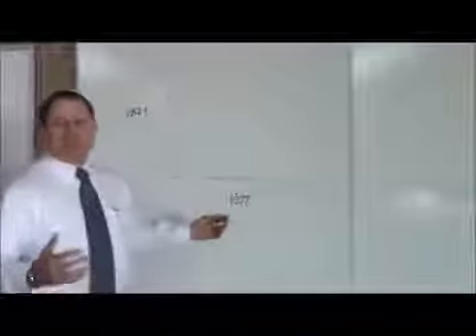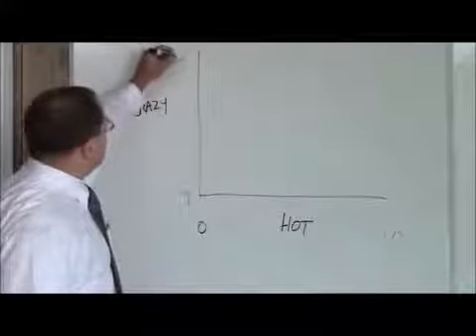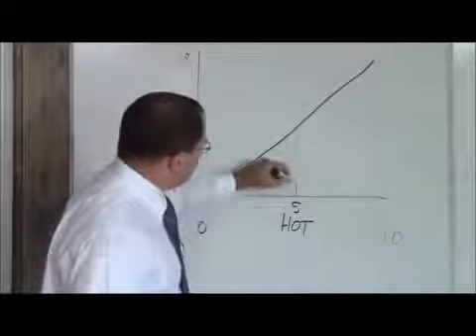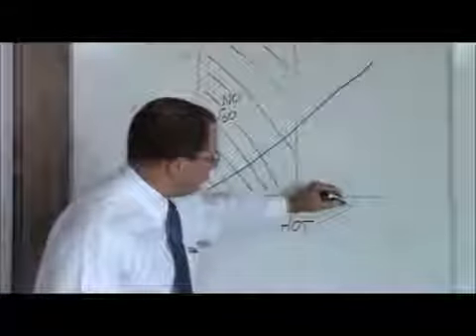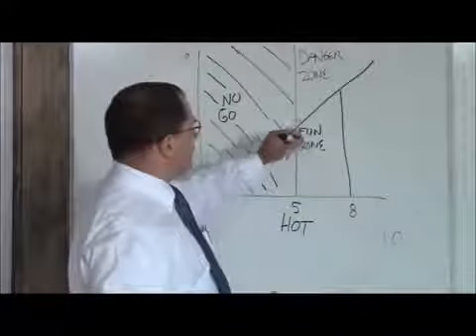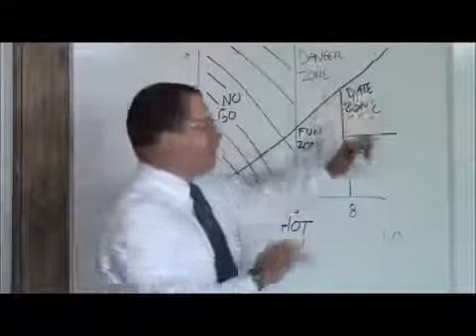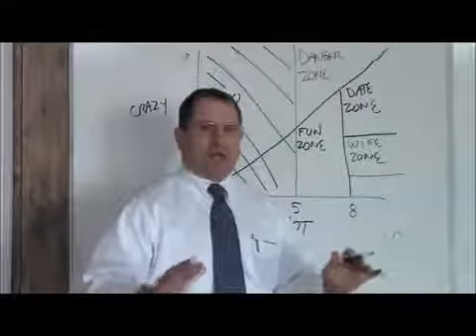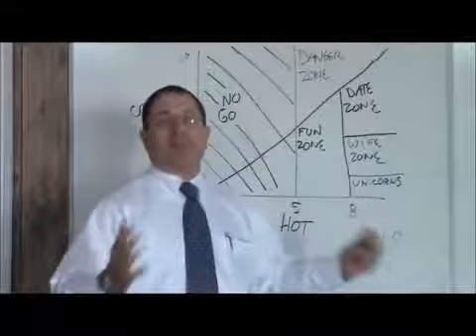A Scientific Look On How To Choose A Wife 360p